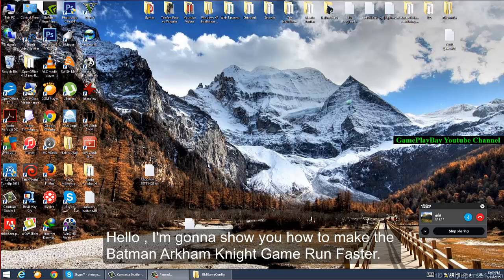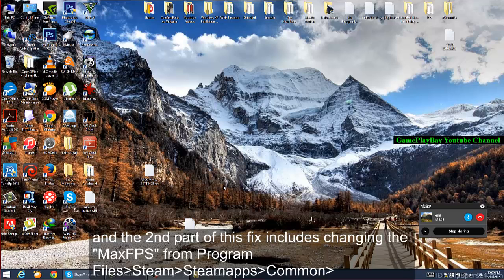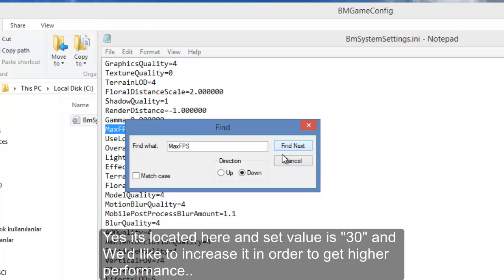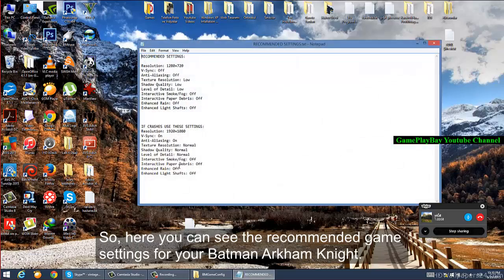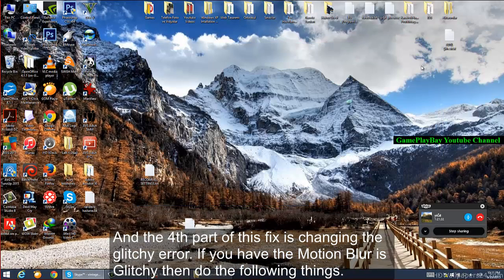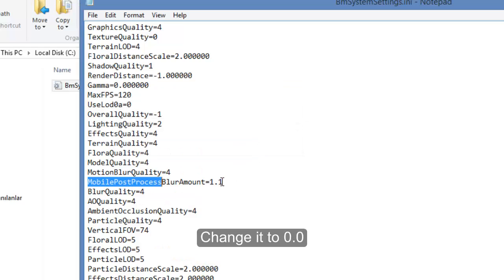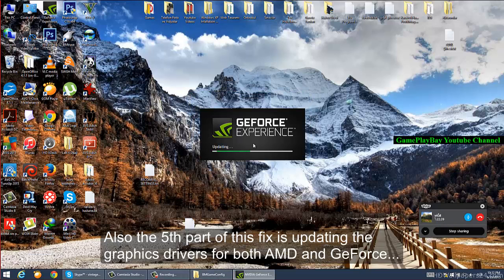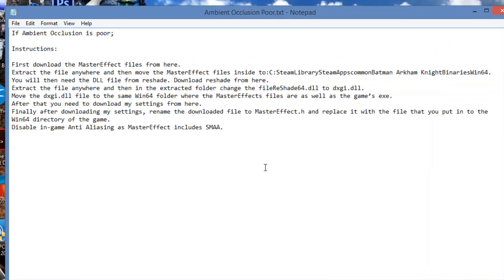How to Make Batman: Arkham Knight Run Faster [Low Performance Fix] Part 2 [Windows Vista/7/8/8.1/10]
This the 2nd tutorial of making Batman: Arkham Knight Game Run Faster on Windows XP/Vista/7/8/8.1 and also 10.
For both AMD and GeForce Graphic Processors.
Also contains:
-Ambient Occlusion Poor
-Motion BLur is Glitchy Error Fixes...
And Recommended Game Graphic Settings to higher up performance